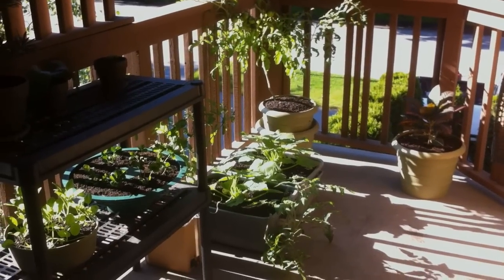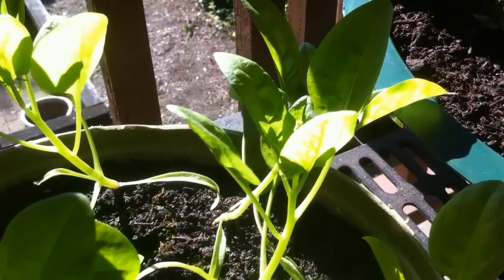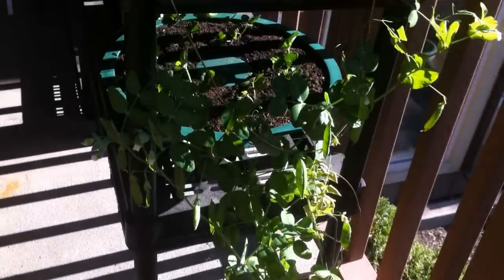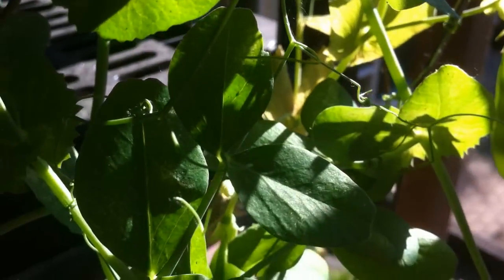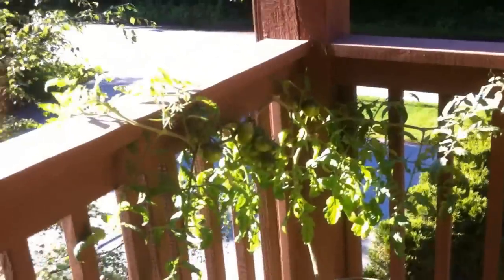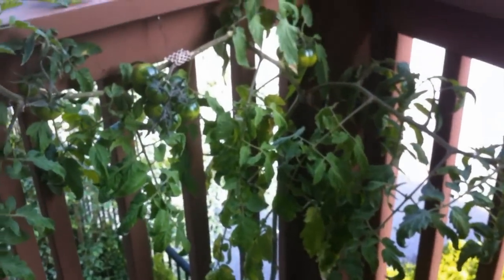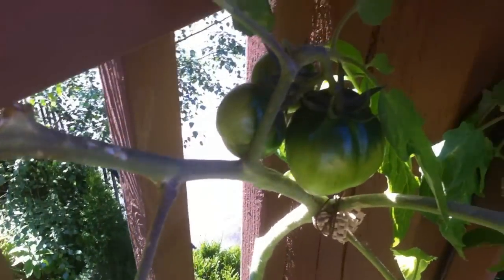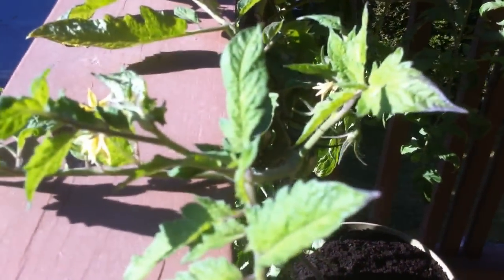Growing Organic Food in Pots - Balcony Tour Update III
The Third Update of the Organic Heirloom Vegetable Garden. Lots of sun and a good day to be on the balcony.

WHAT I USE:
MICRO PRUNER
SPRAY NOZZEL
PLANT SHELF
HEIRLOOM SEEDS
FABRIC PLATERS
GARDEN HOSE
HOSE VALVE
SOIL MIX
LEATHER GLOVES
DRIP IRRIGATION

CAMERA GEAR:
WIDE LENS
MAVIC PRO

Today we are looking at the progress of all vegetables and fruit since the last updates.  We are also looking at the Double Stacked Tomato Planter from past videos, looking at the roots.